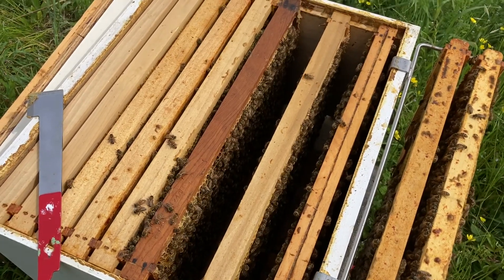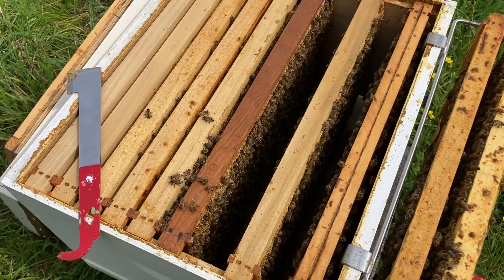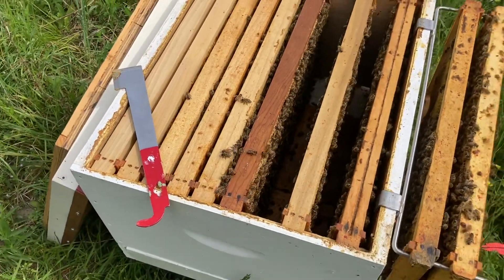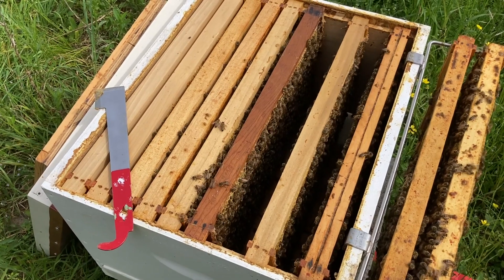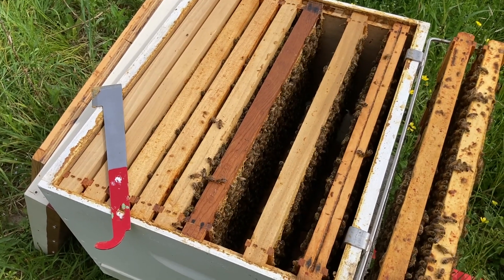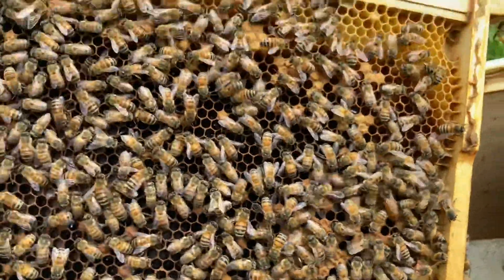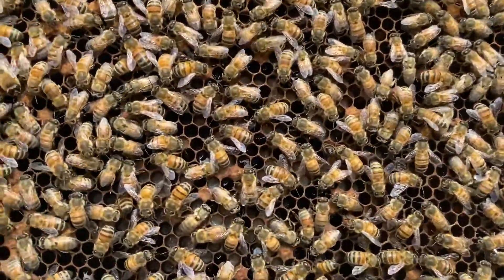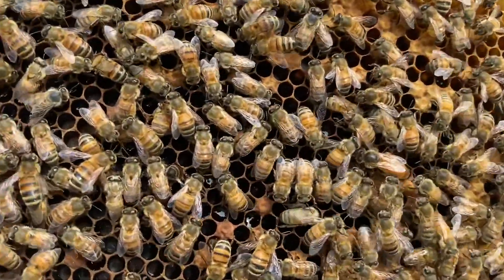Finding The Queen Bee | She's Beautiful | Beekeeping for Beginners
Quick hive inspection today on this post-split and swarm box.  This was the leftover hive after I had split it, leaving too many queen cells behind, and then loosing a couple more swarms from it to virgin queens.  I was fortunate the one that stayed back and won the hive got mated and made it back.  I found her on the third frame over.  Her brood pattern doesn't appear to be much to write home about, but hopefully she is just a slow starter.  Either way - she is a beautiful Queen Bee!!